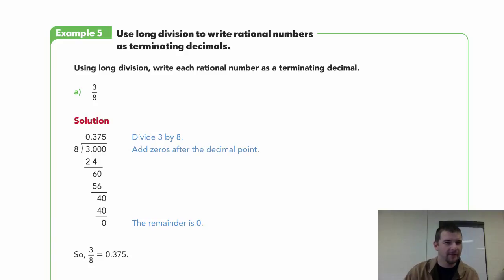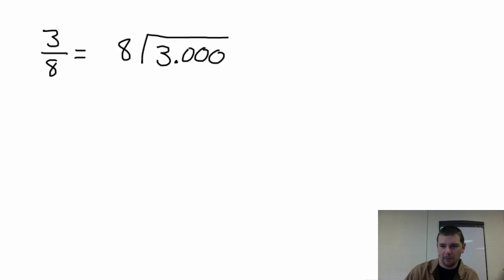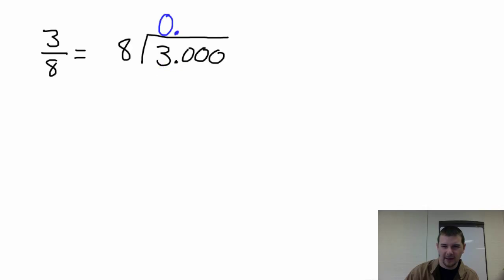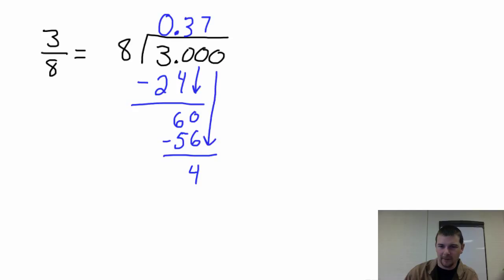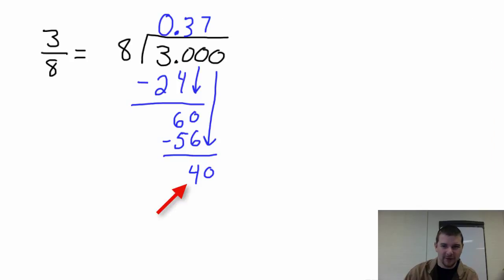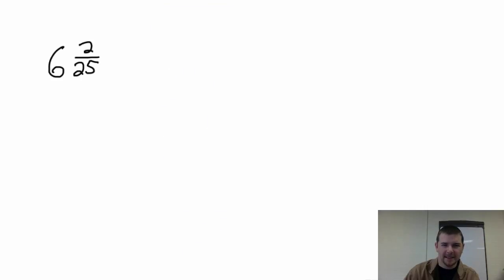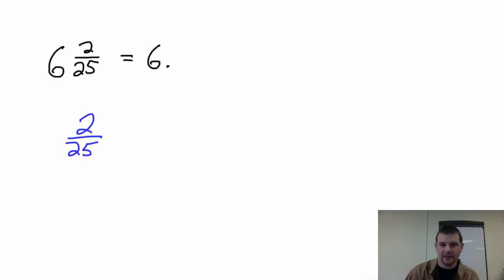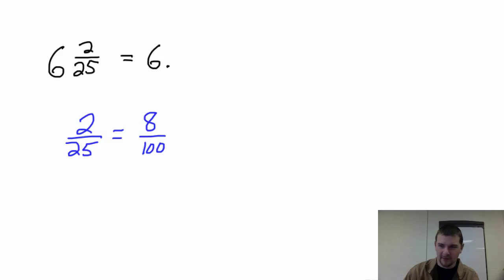M7 1.2 Example Problem 5 & Guided Practice